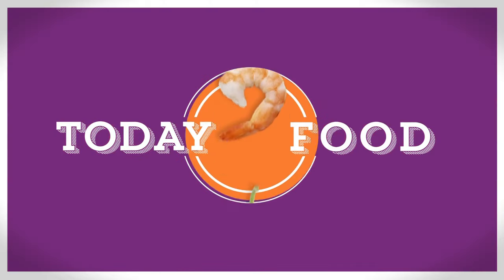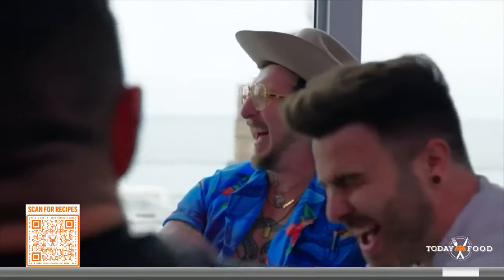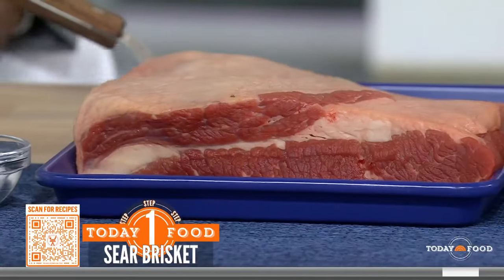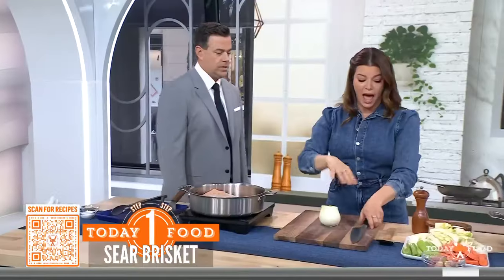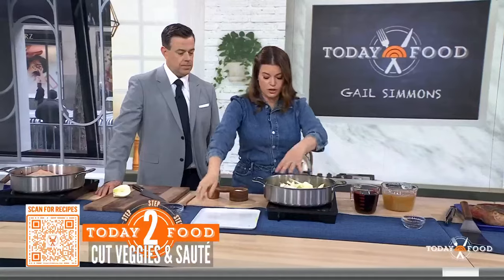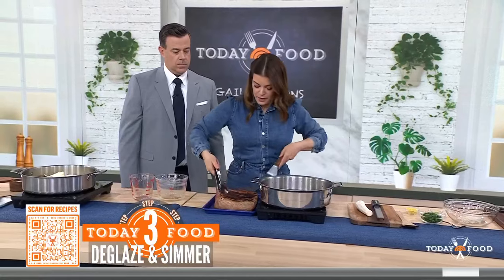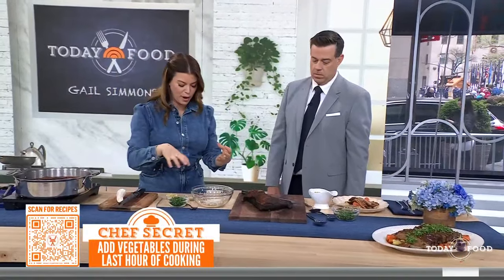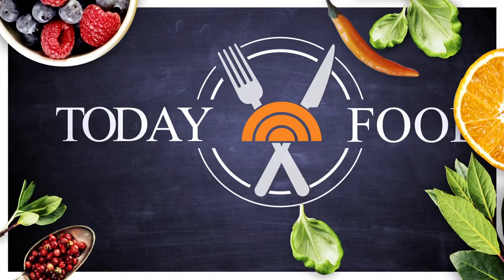Try this brisket with veggies and horseradish for Passover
“Top Chef” judge Gail Simmons joins TODAY to share her recipe for brisket with veggies and horseradish that’s perfect for Passover!